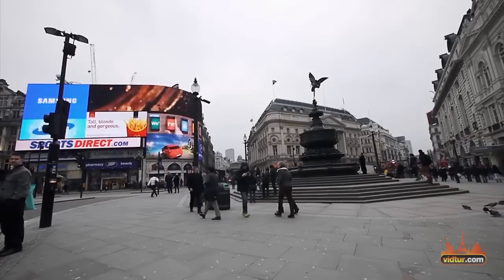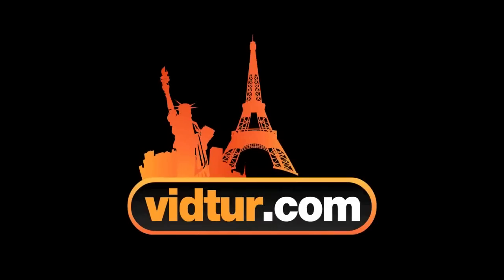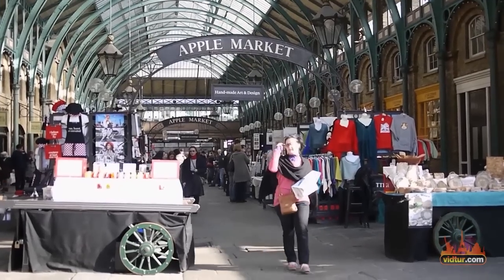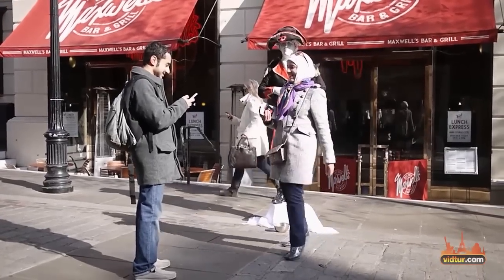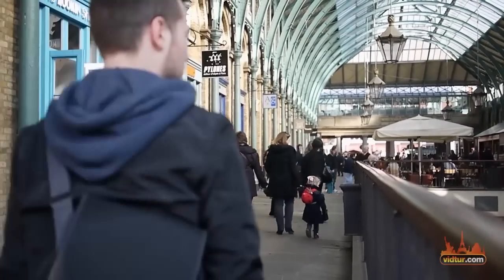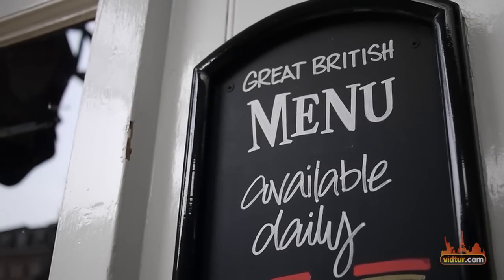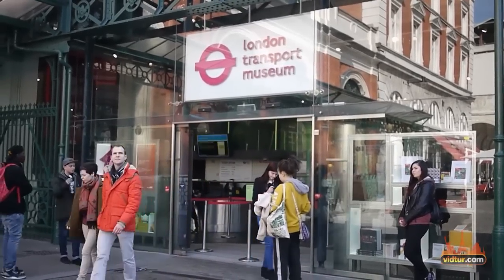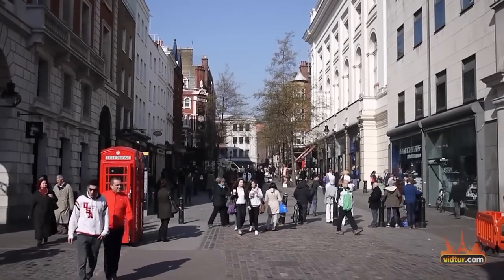Shopping Areas In London - Bond Street Video Guide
When visiting London, most people are looking to do some shopping.
Covent Garden offers a combination of a market, with small one of a kind shops. add to that several museums, the Operan, and so many other landmarks close by, and you got a winning attraction.
Watch vidtur.com and watch our special viedo guides about London with all the tips you need.